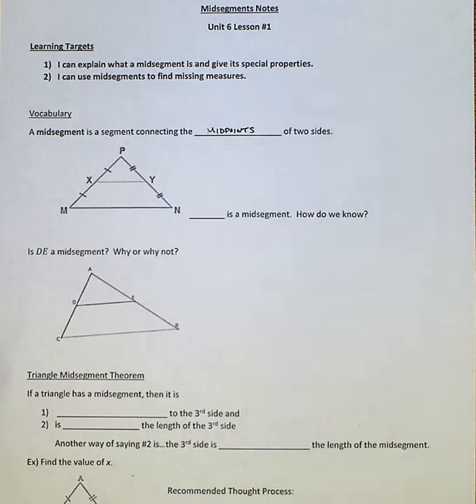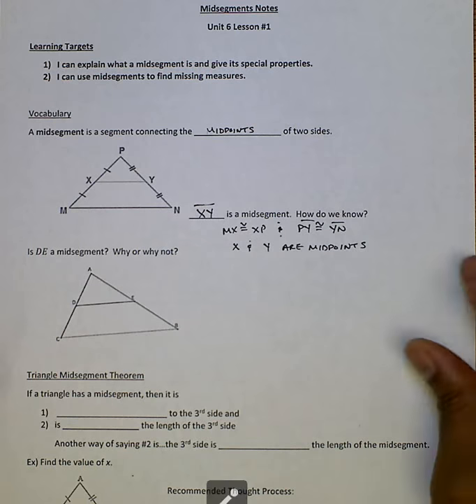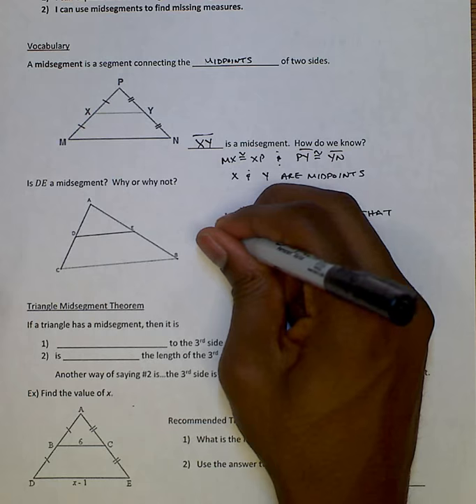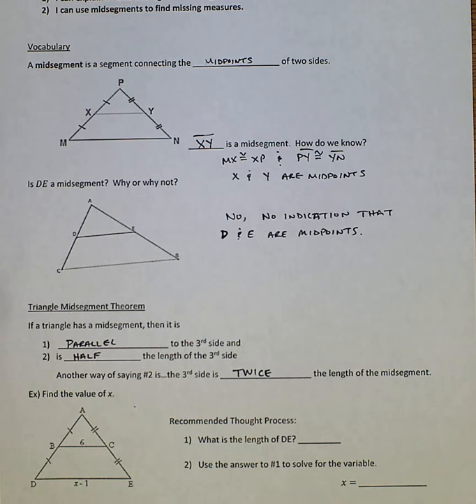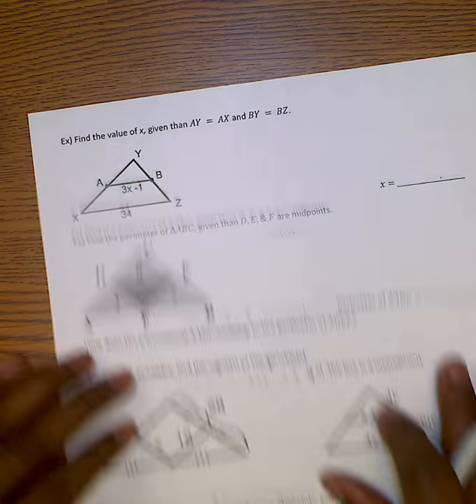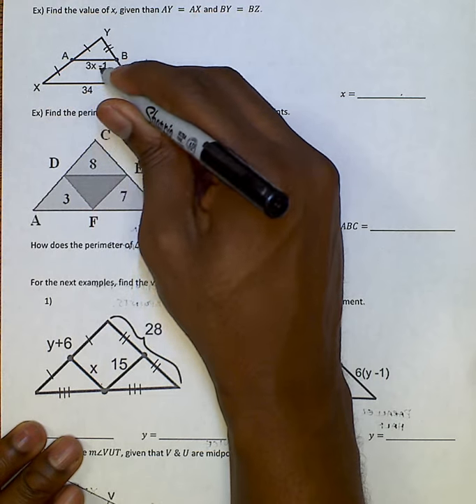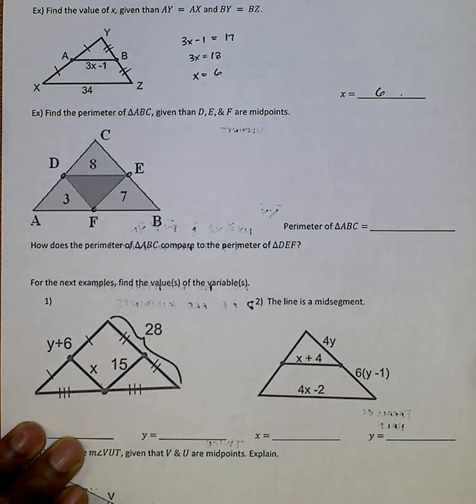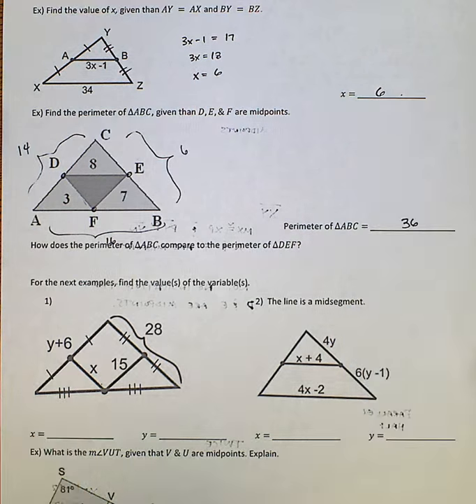Unit 6 Lesson 1: Midsegments